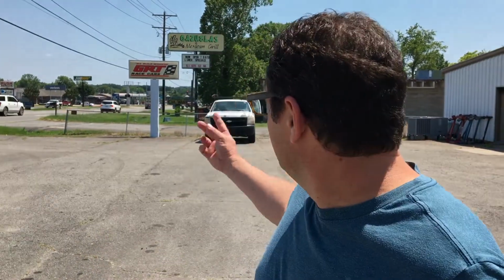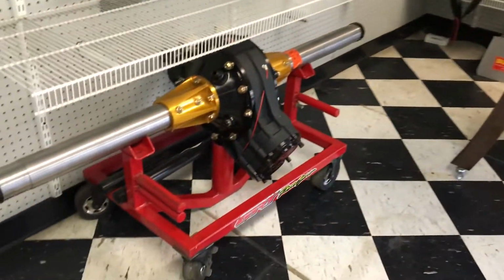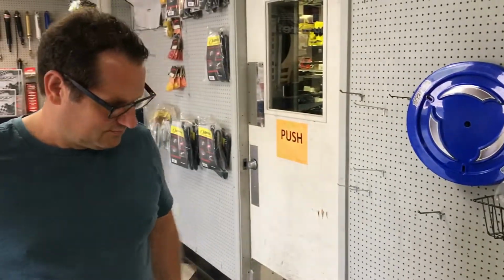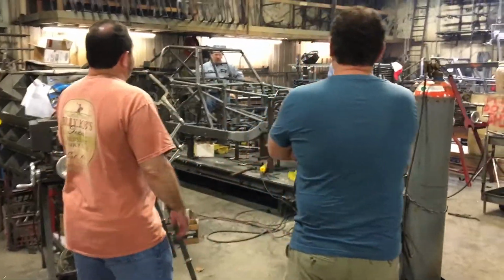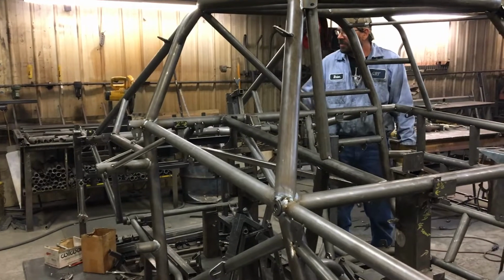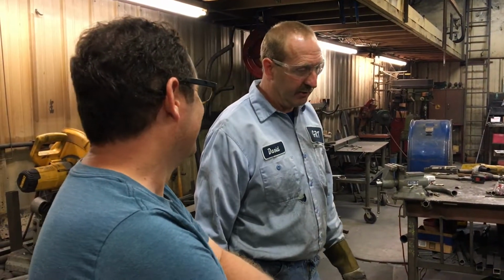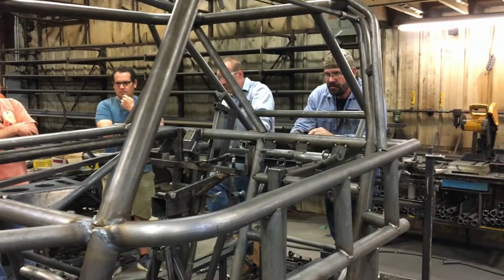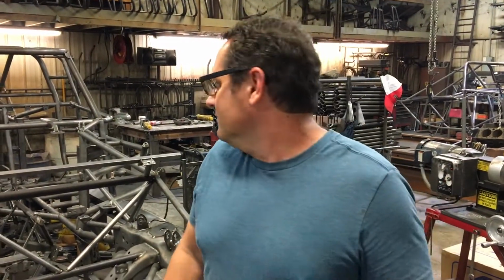Shop Stop with GRT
On our way to work out of town we found ourselves passing the GRT shop in Greenbrier AR.
I had to stop by just to see what they had going on and check out some chassis.